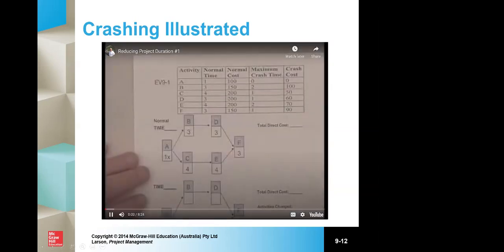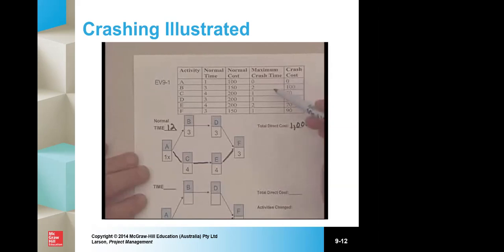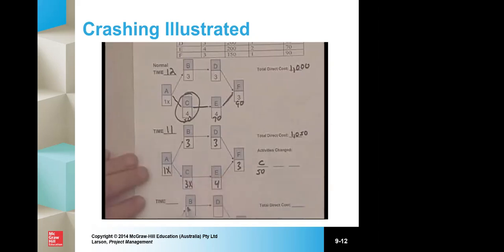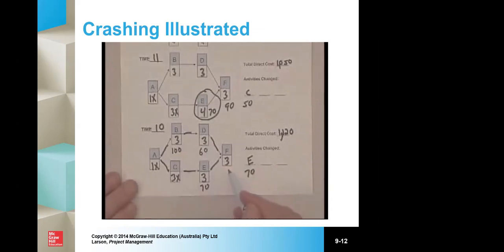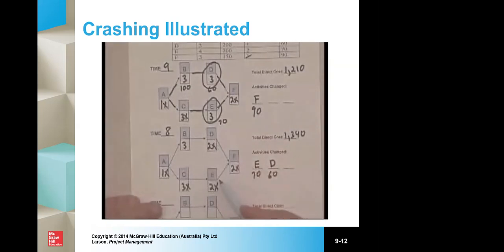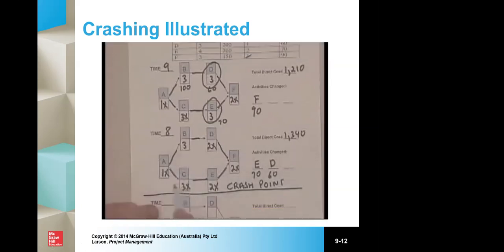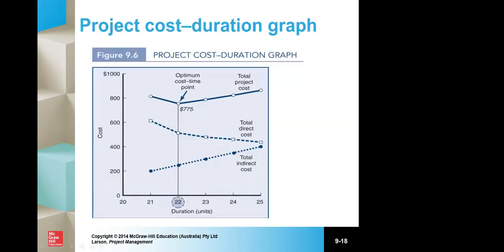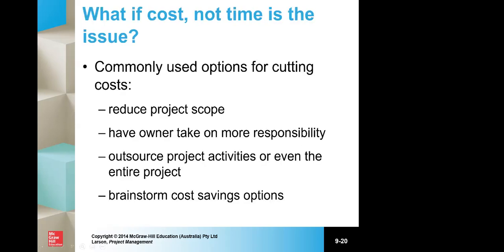Week 5 4